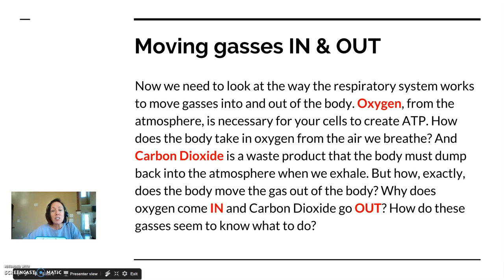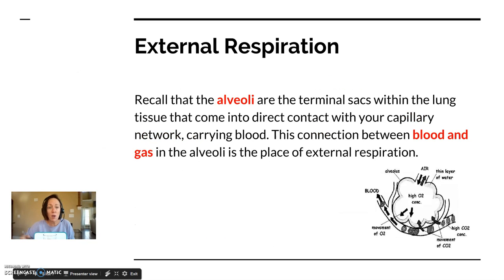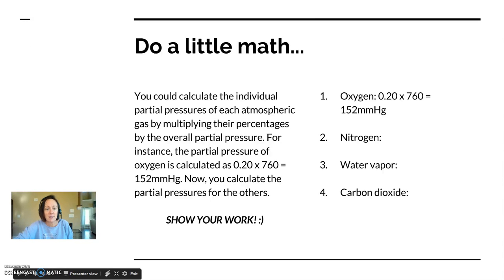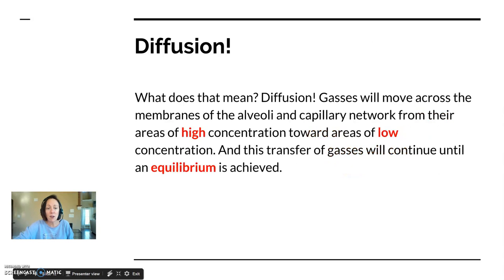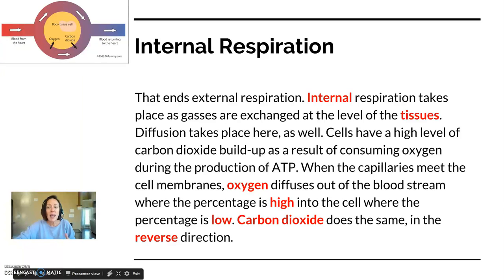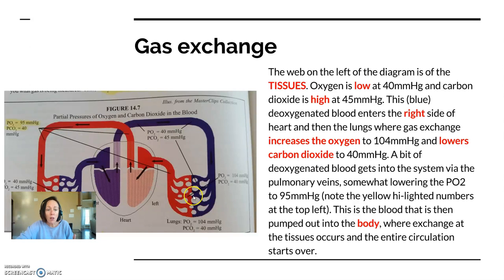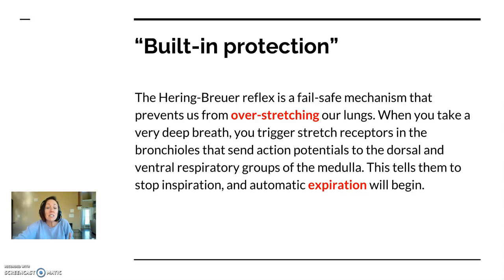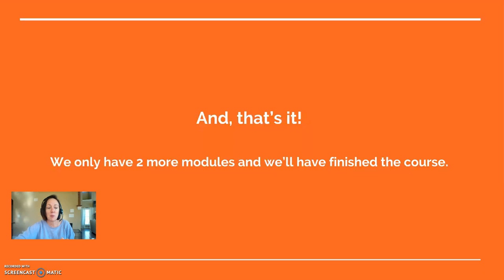Module 14b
The Respiratory System, Module 14b, of Apologia's The Human Body: Fearfully and Wonderfully Made, a homeschool tutorial text. Guided notes are provided to students in class, and are available if you ask.